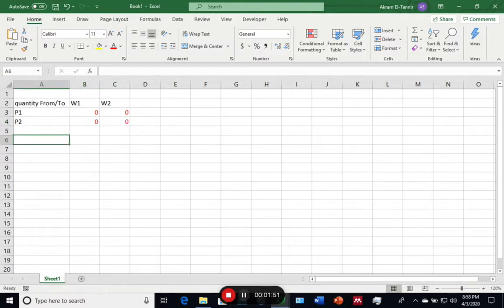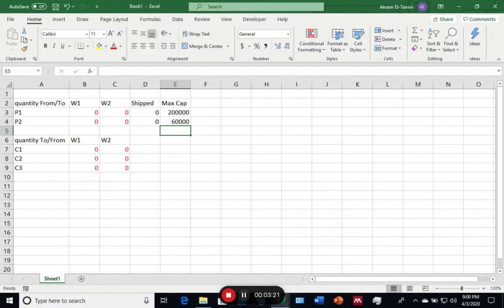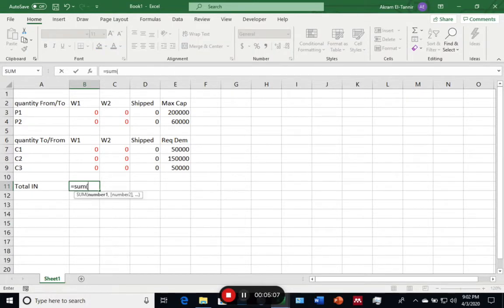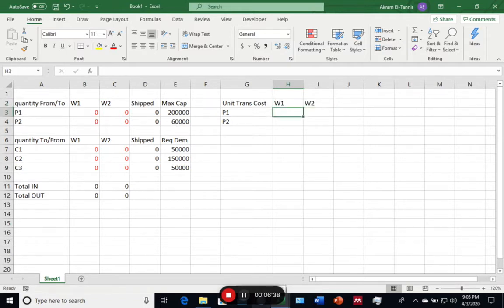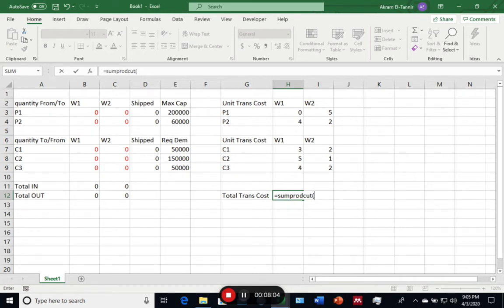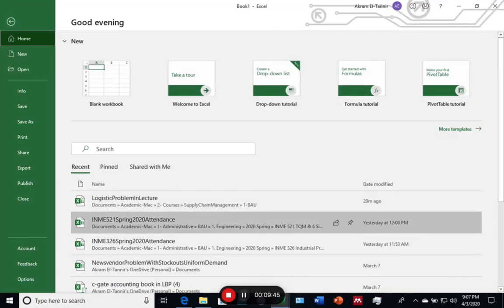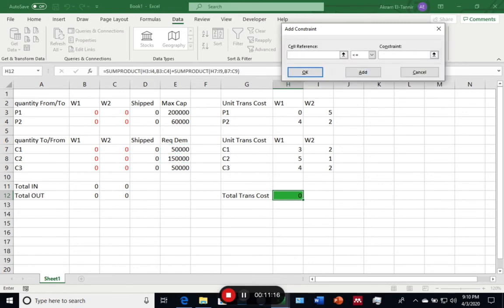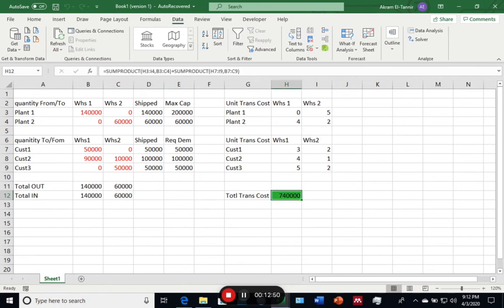Optimizing Logistic Network with Excel Solver